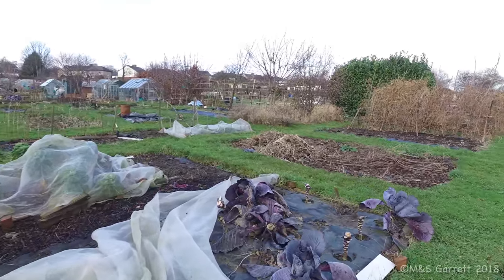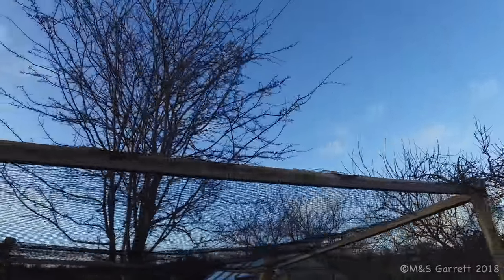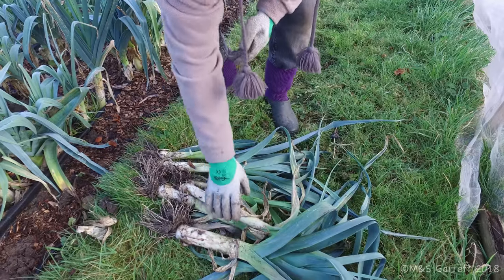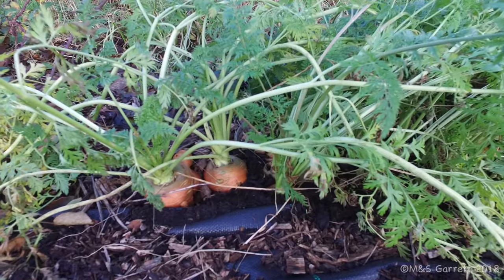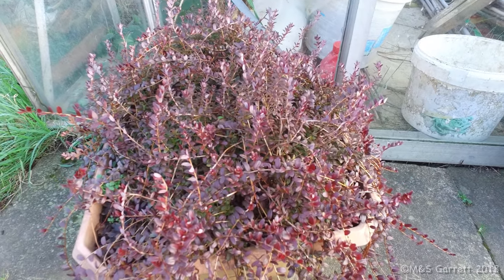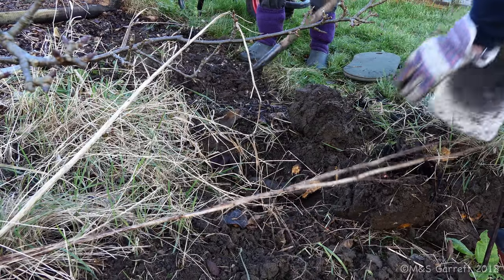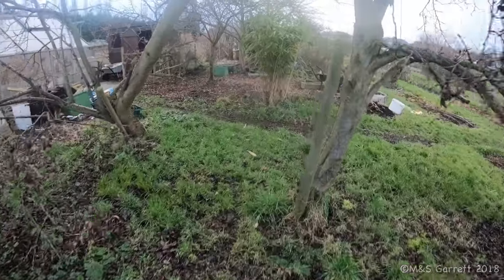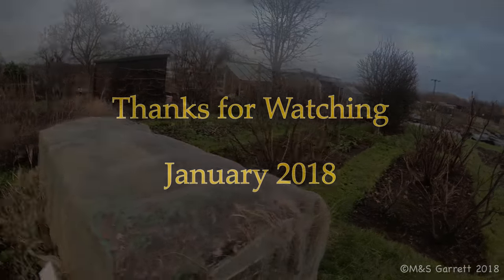Harvesting on New Year’s Day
We needed some fresh vegetables so we headed to the allotment on New Year’s Day afternoon. We harvested carrots, parsnips, sprouts and some leeks.